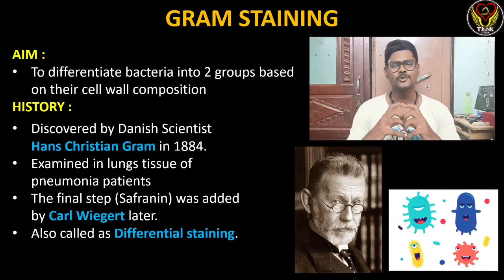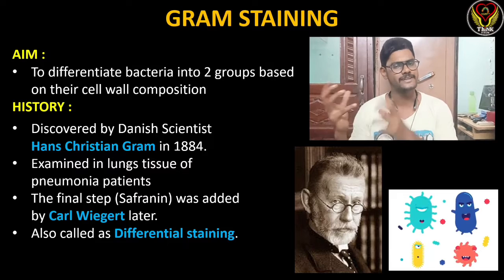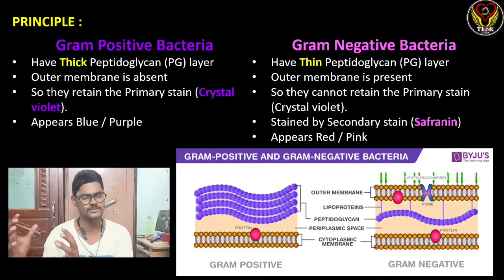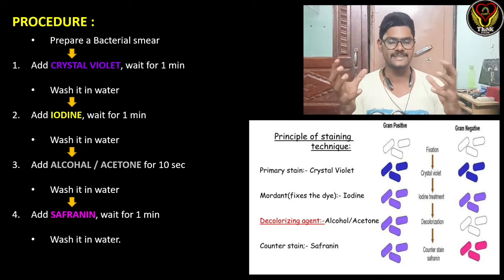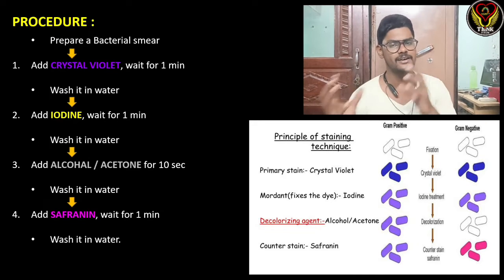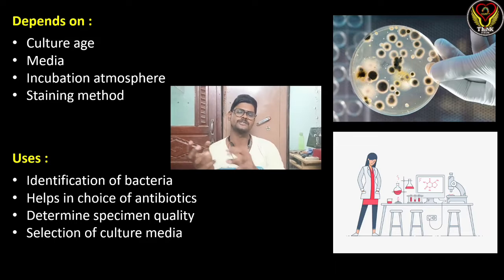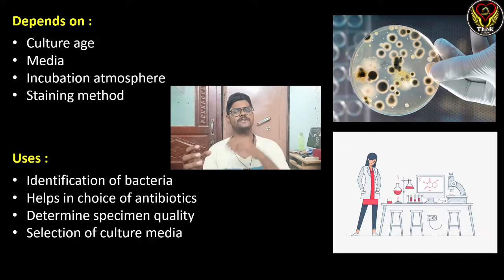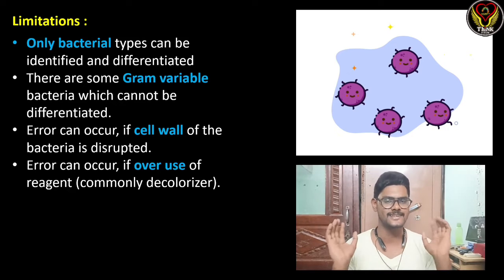Gram Staining (English) | Microbiology | Principle & Procedure | ThiNK Biology